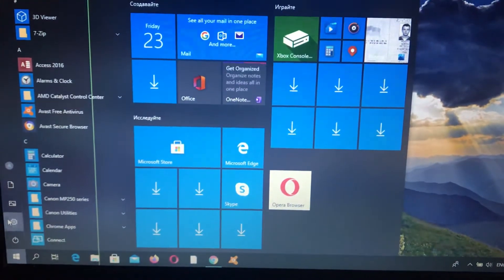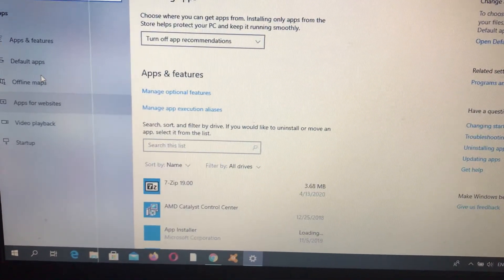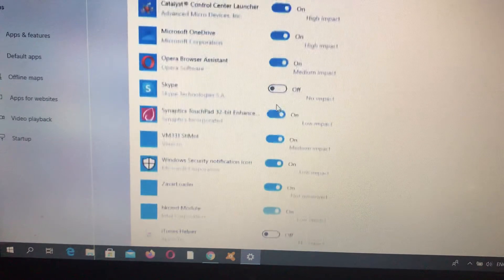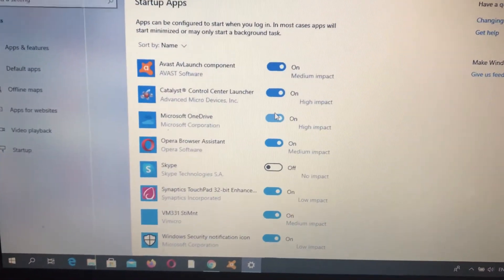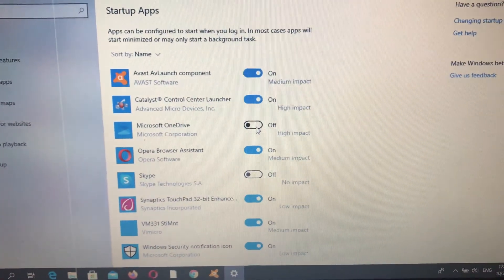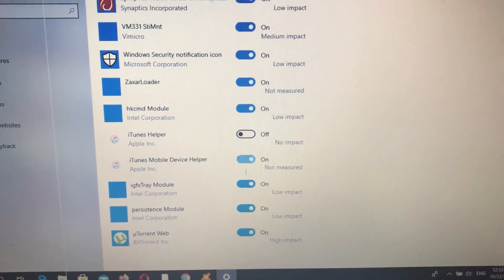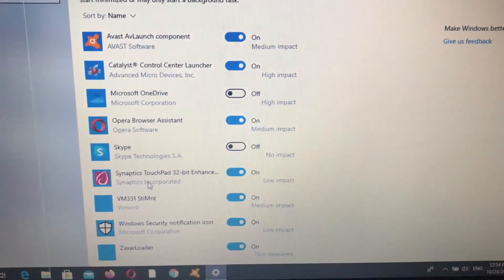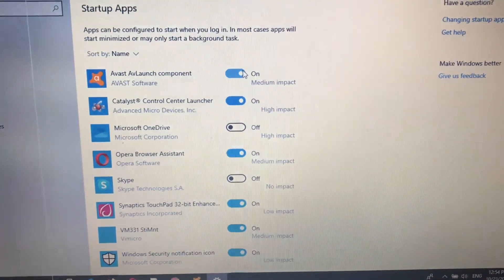How To Disable Startup Programs In Windows 10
If you don’t know How To Disable Startup Programs In Windows 10, this video is for you.